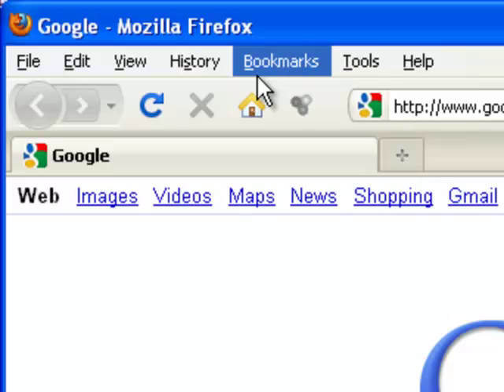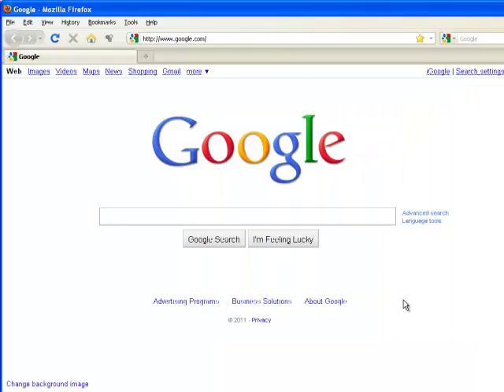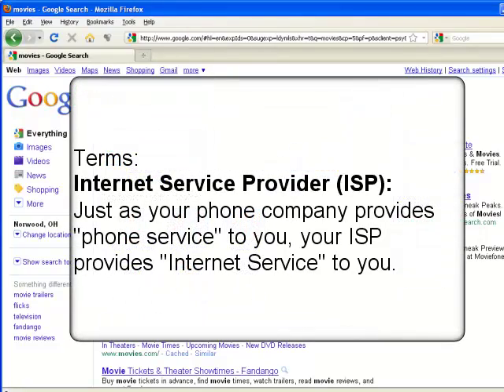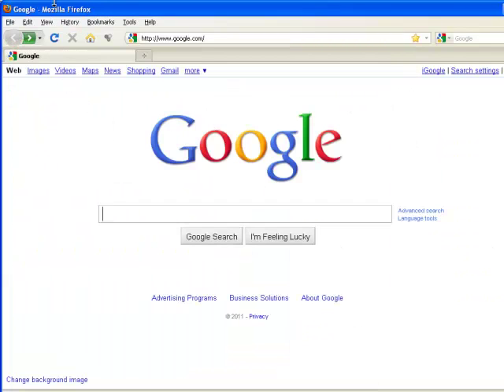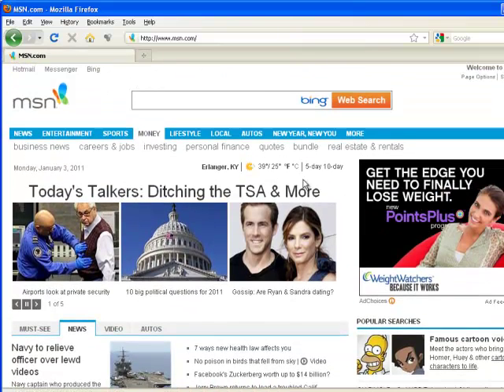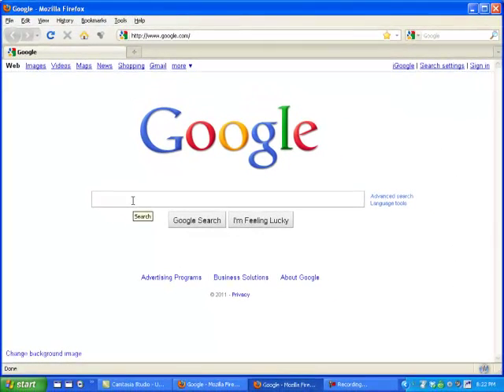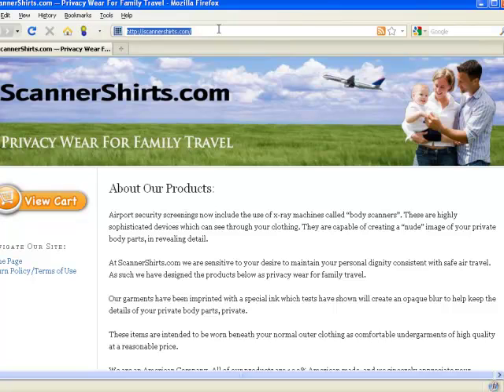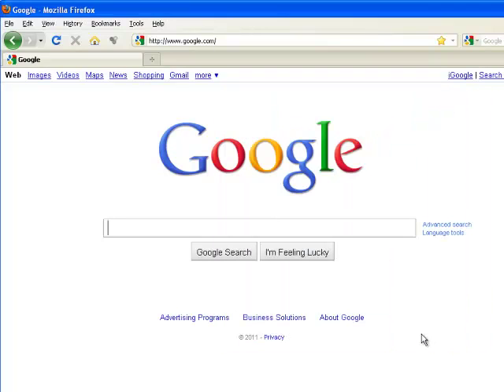Basics Of Searching The Internet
Taking it slowly for the first time.